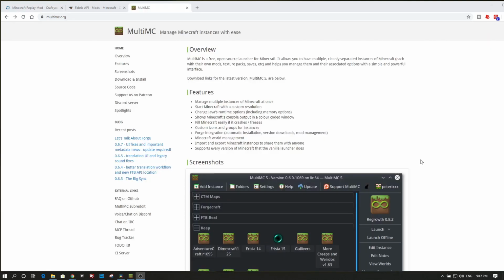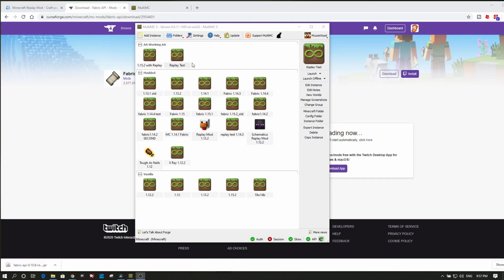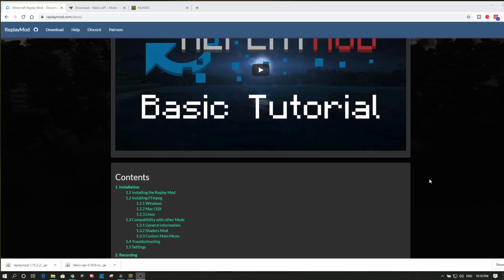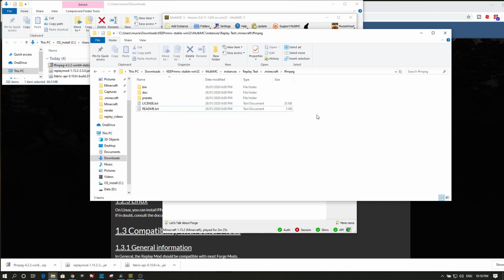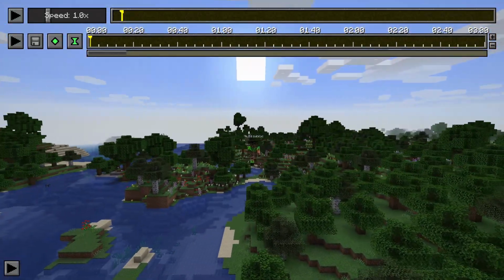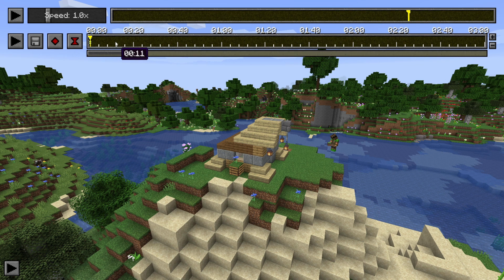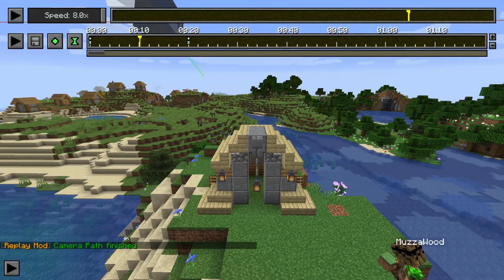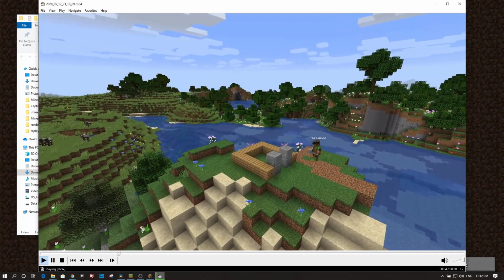Replay Mod : Installation and basic video guide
In this video I will run you through how to install Replay Mod with some easy to follow along with steps.  After installing I will show you the very basics needed to get you rendering some very cool Minecraft timelapses.

Thanks to all the Replay Mod team for such a great product.  Try and support them where you can.

VVVVVVVVVVVVV Links to everything I talk about are below. VVVVVVVVVVVVVVVVVVVVVVVVVV